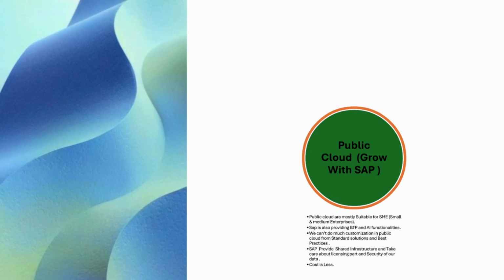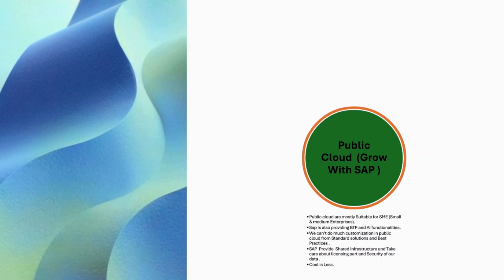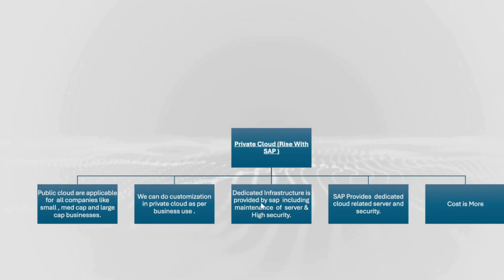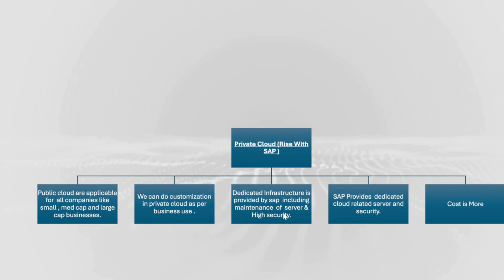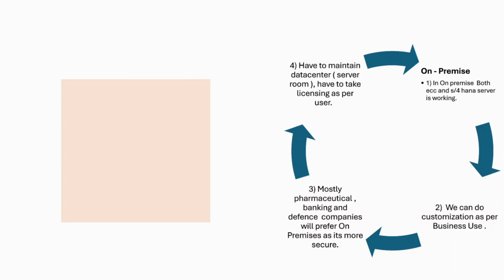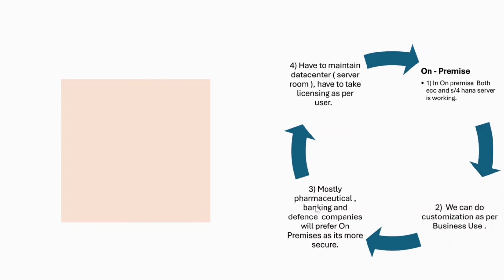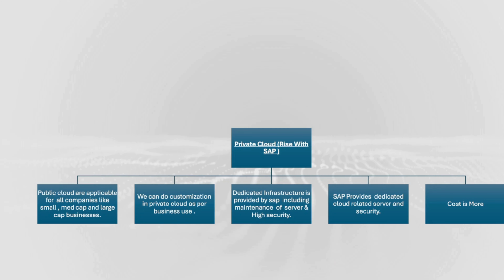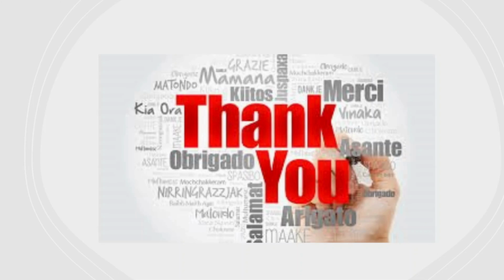Private Cloud, Public Cloud, and On-Premise in SAP S/4HANA Explained | Deployment Options for SAP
Are you wondering which deployment option is best for your SAP S/4HANA journey? In this video, we break down the key differences between Private Cloud, Public Cloud, and On-Premise solutions in SAP S/4HANA.

✅ What you'll learn:

What is Private Cloud in SAP S/4HANA?
What is Public Cloud in SAP S/4HANA?
How does On-Premise deployment work in SAP S/4HANA?
Advantages and limitations of each deployment option.
Key factors to consider when selecting your SAP S/4HANA deployment model.

Whether you're a business owner, SAP consultant, or IT professional, this video will help you make an informed decision tailored to your organization’s needs.